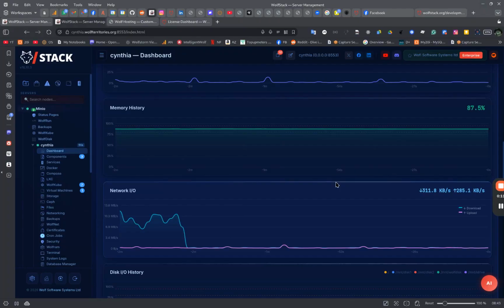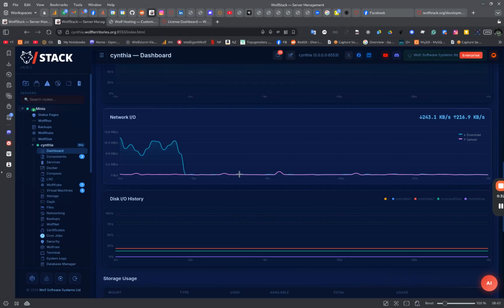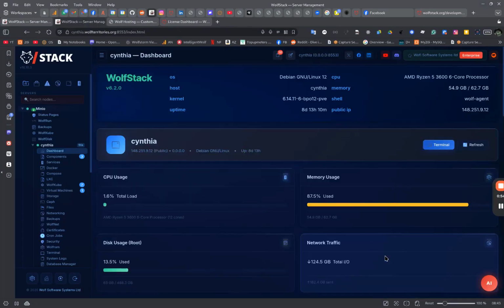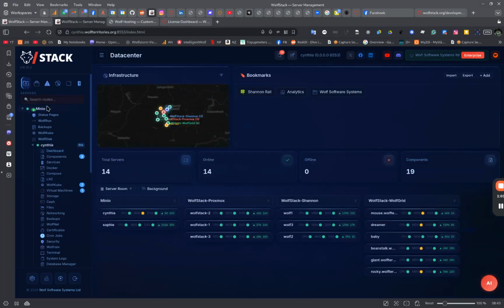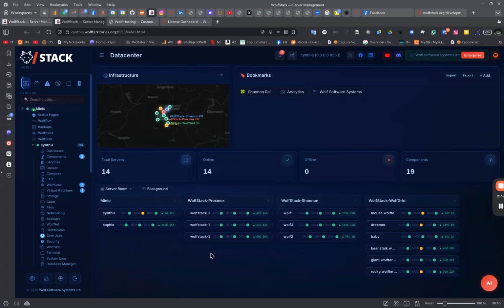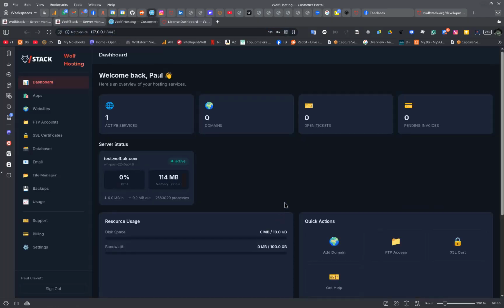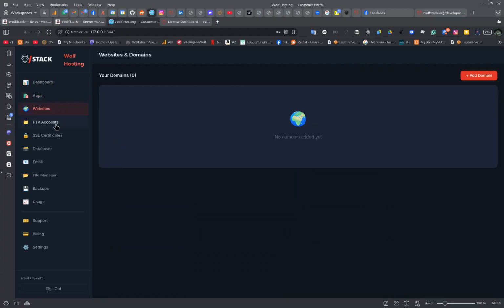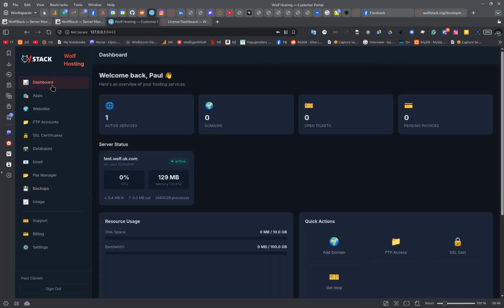Updates and Enhancements in WolfStack for Homelabbers and Enterprise Clients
Including our new plugins!